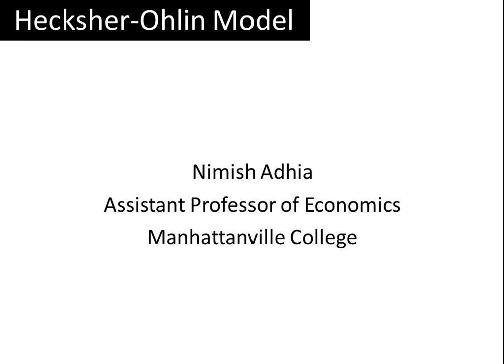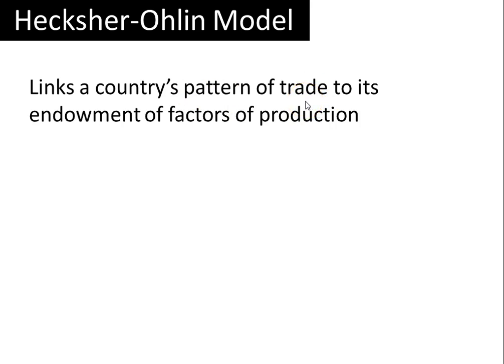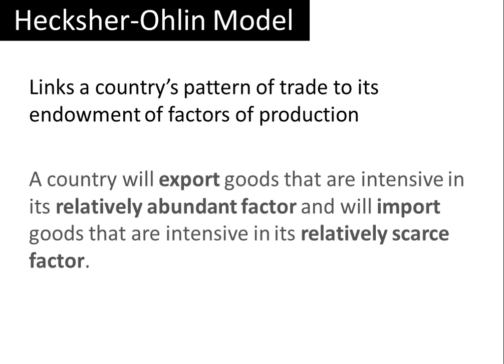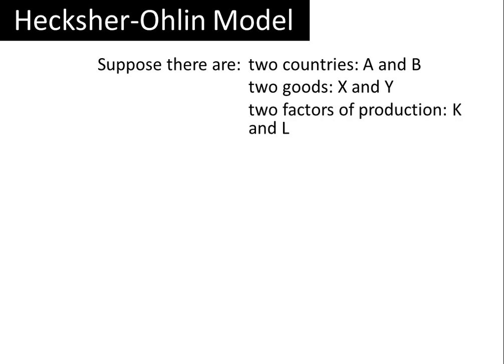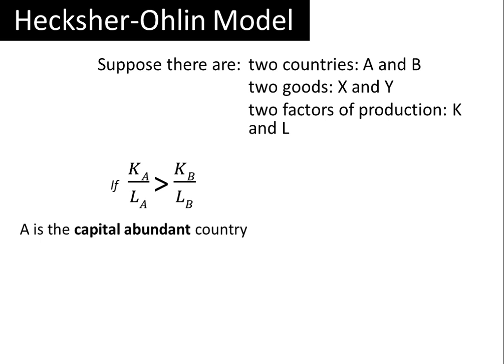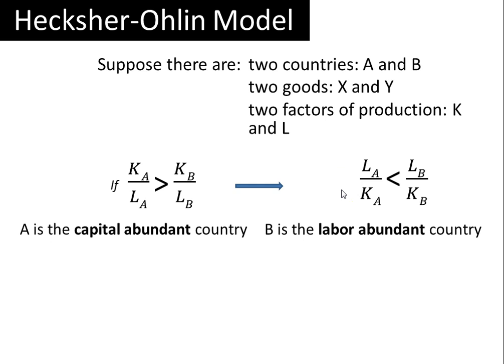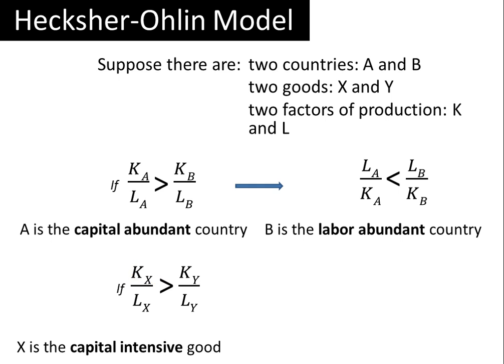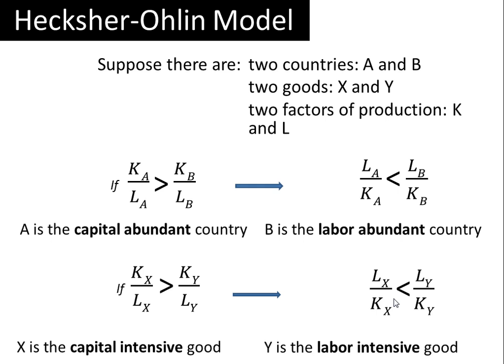The Heckscher Ohlin Model of International Trade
Explains the famous Heckscher Ohlin model of international trade. The model predicts a country's pattern of trade based on its factor endowment.